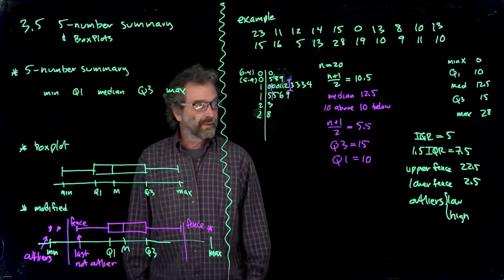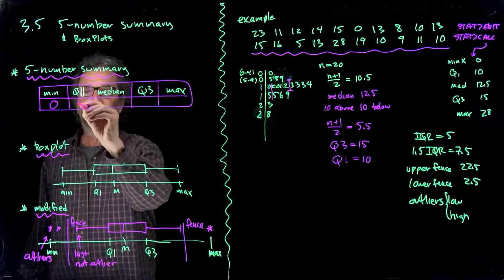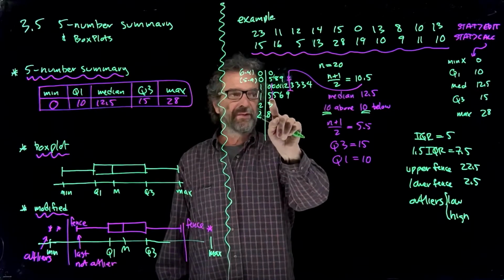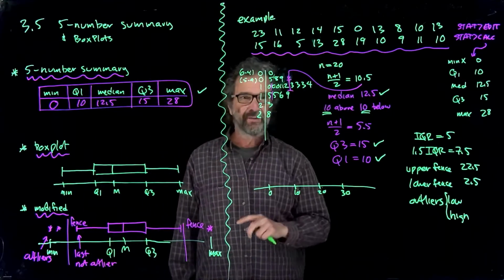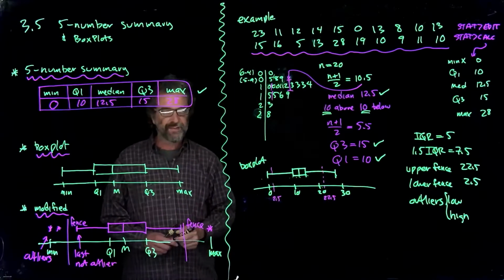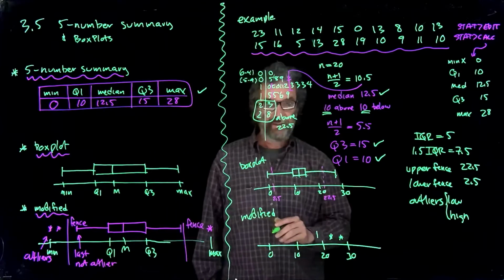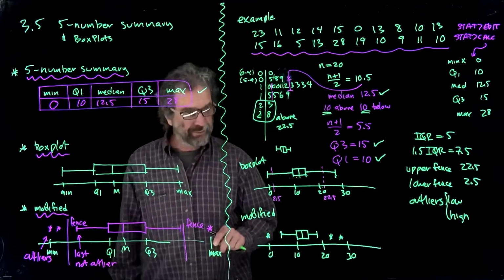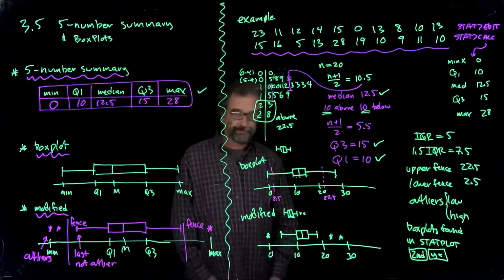156online 3 5a